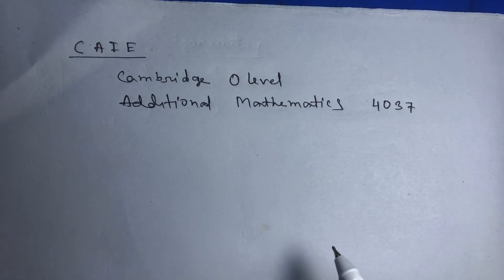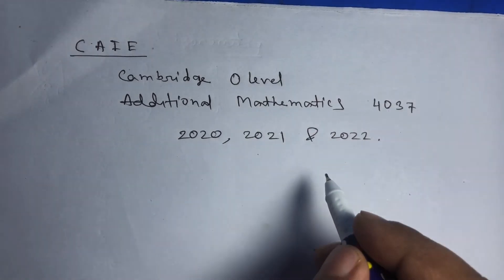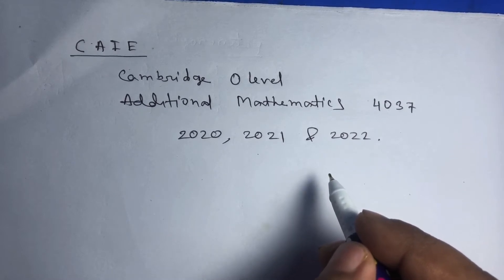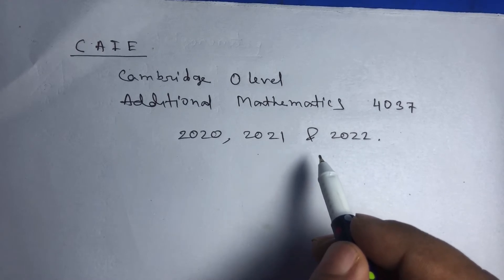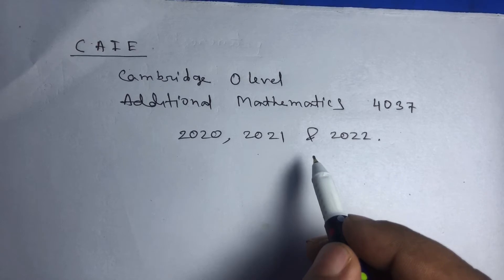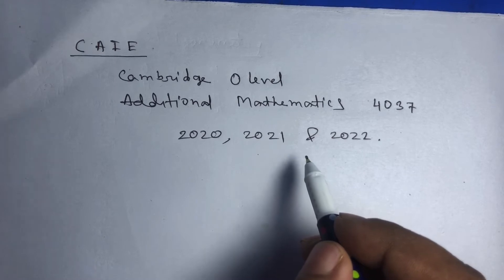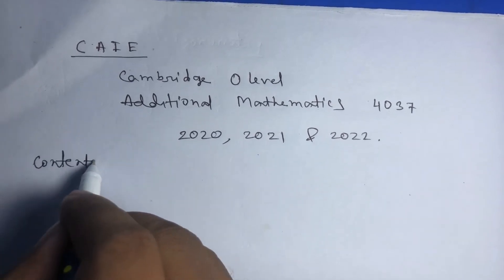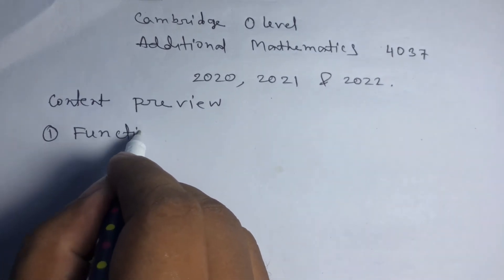Additional Maths Syllabus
Additional Maths